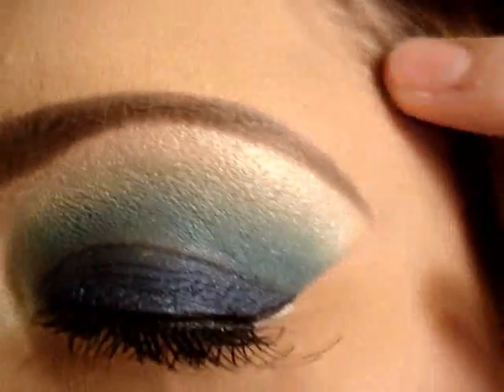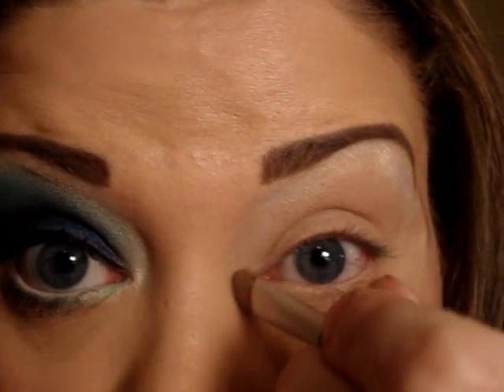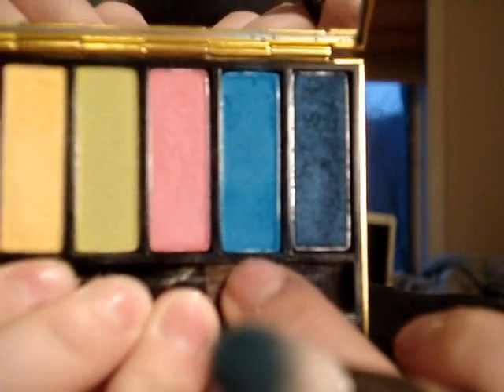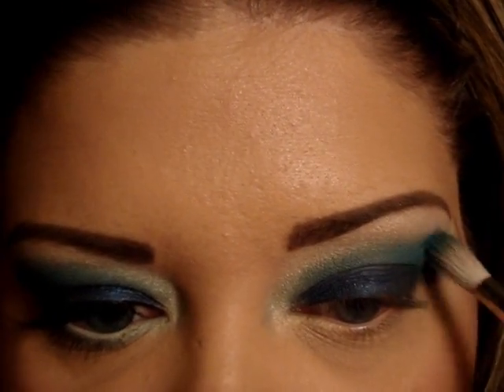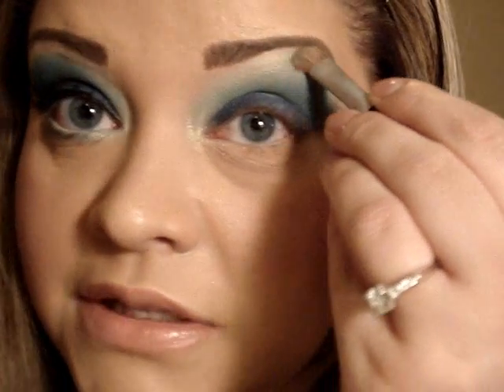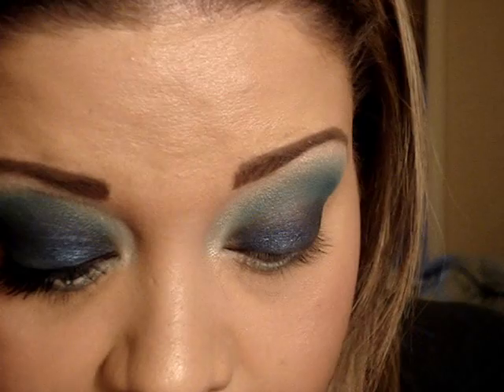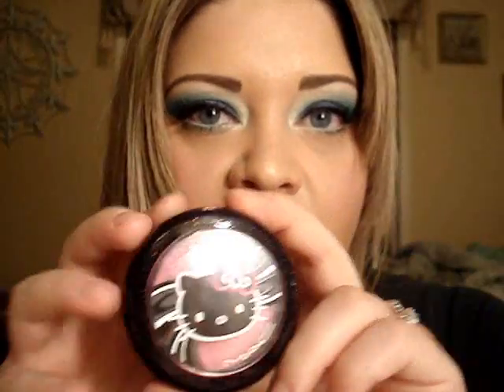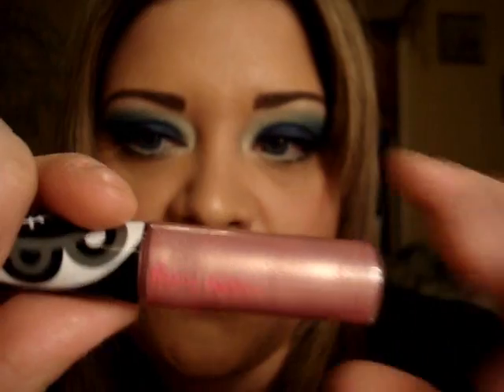Mac: Ive got the blues makeup tutorial !!